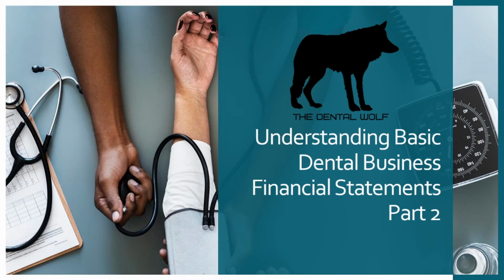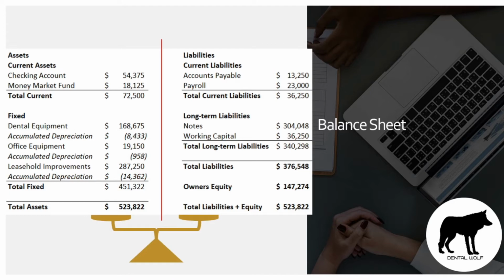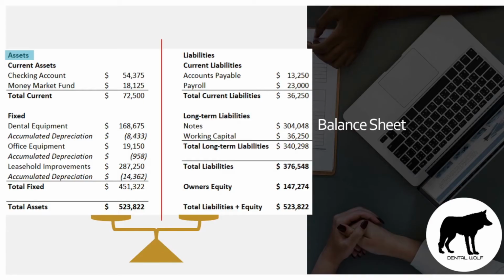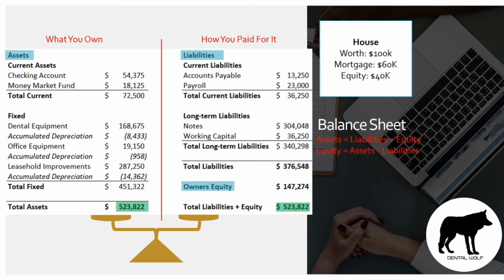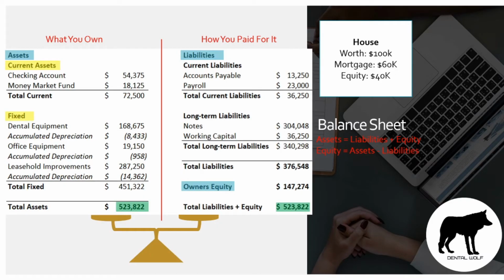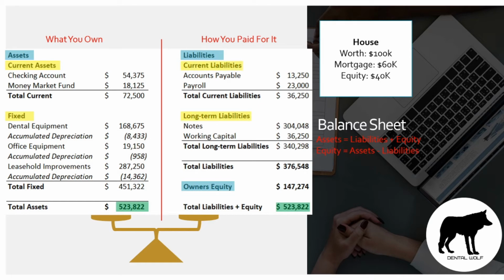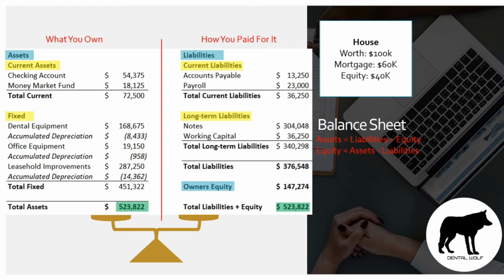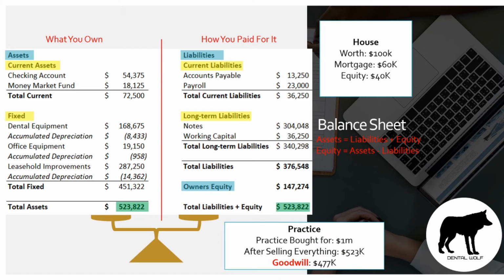Dental Financial Statements Part 2 - Balance Sheet Overview - The Dental Wolf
Video Description:

This is the second part of our financial statement series where we talk about the Balance Sheet. Balance sheets and income statements are key in valuating practices. Make sure you pay attention to the concept of goodwill because it plays an important role in purchasing agreements (but more on that later).